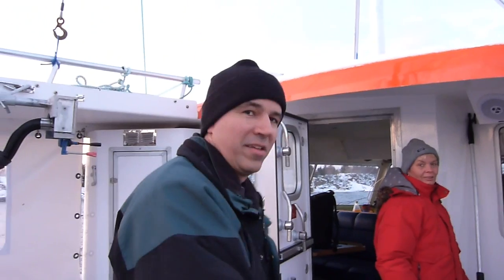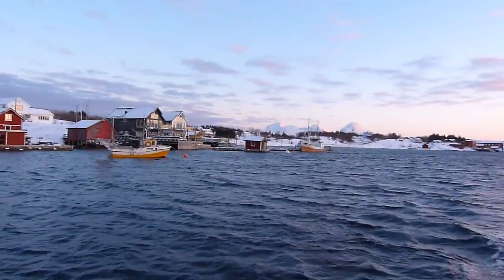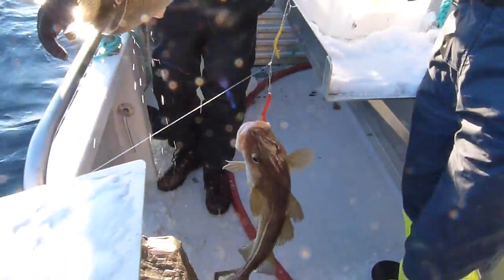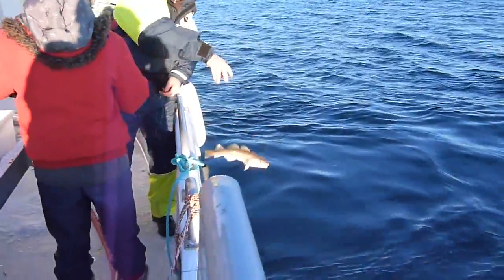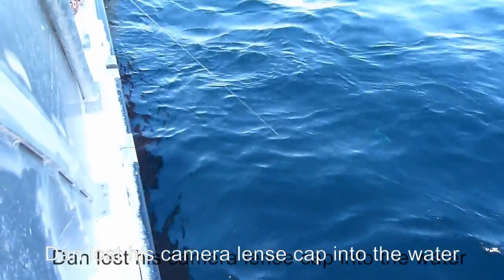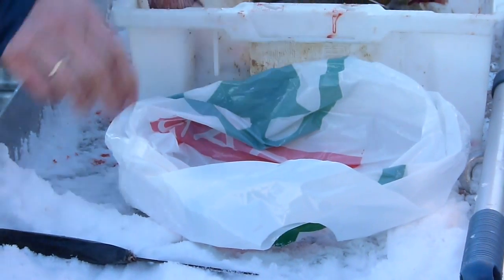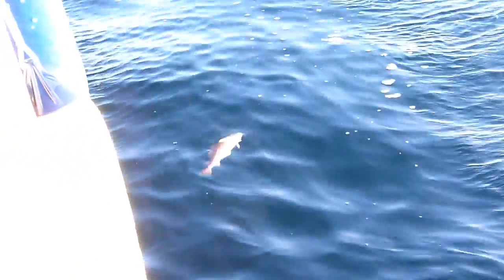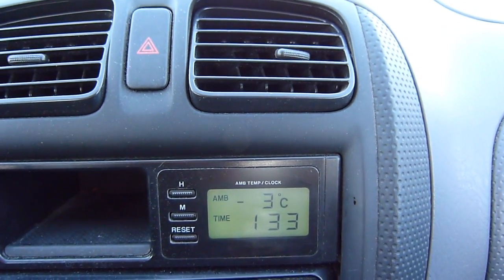An Amazing Day at Sea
An amazing day at sea - meeting the magnificent Norwegian richness from its pristine environment - nature at its best regarding all matters in the condition (season) of Winter.

We went out fishing for the Atlantic Cod (Gadus Morhua) - and that is the only fish species we got - even in an environment with loads of other species. And we got exactly as much as we needed.

When being in nature this way - in the ways of nature itself - she (Mother Earth) gives off all and everything from her absolute best sides.

Lots of surprices - real events that normally is not in our daily lives - sets in, and makes it like an adventure story - and its all LIVE.

We sure are grateful for all what we have up here on Helgeland (The Holy Land) - And we are so happy and joyful for having the opportunity to share this with you all here on YouTube - for all to see and be a part of.

... so, when you see the real fish and the eagles ... and the stunning panorama and view ... know that such places still do exist here on our beloved planet.

... even me doing all the videoes out there .. and living here 24-7 for many many years, were "taken away" during some of the recordings I fully and completely went into the state of entusiastically being an emotional loving human ... online with the nature I only have to say : "Thank you, thank you and thank you" I sure am a lucky man :)

In the Light with Love to you all from a rather breath taken and always nature loving
--- Bengt ---